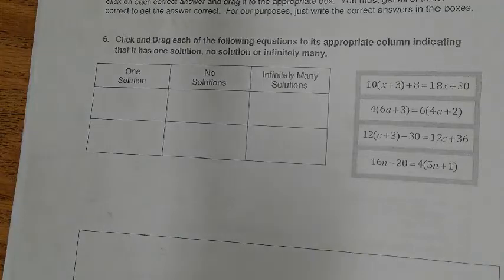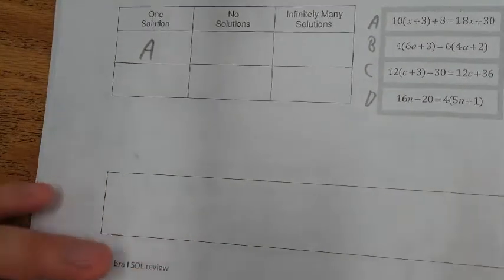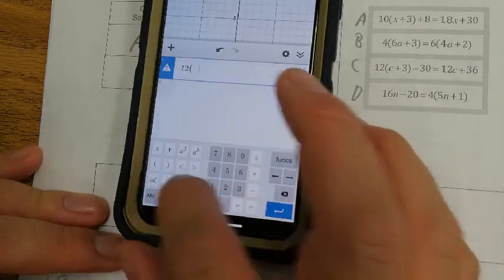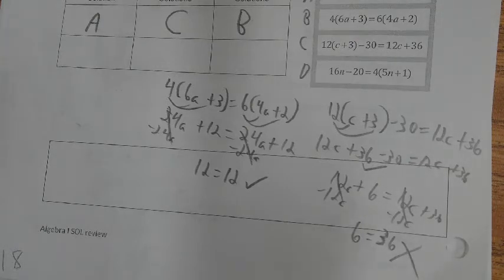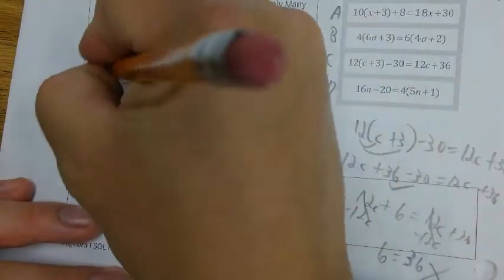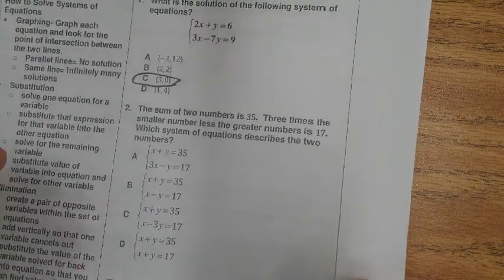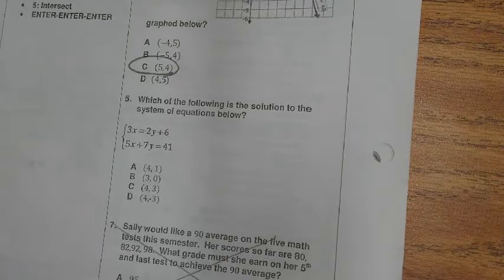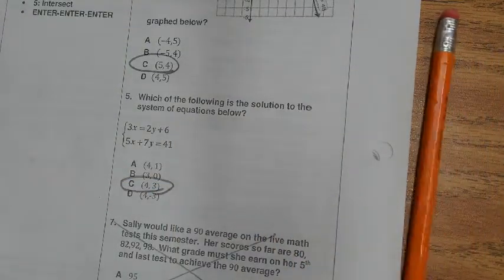SOL Review Pages 17-20